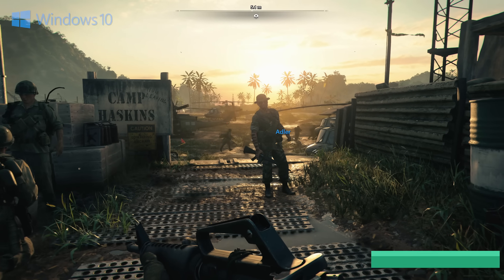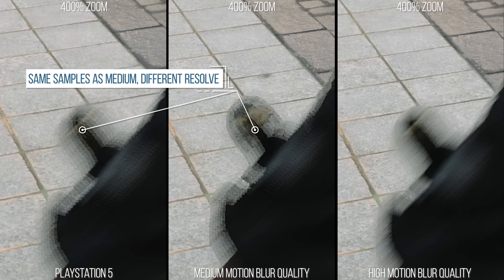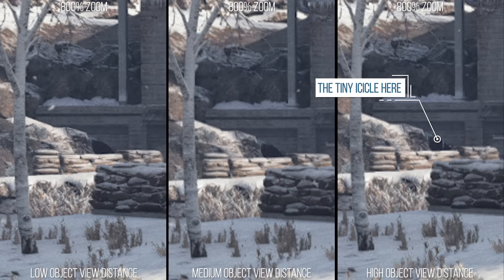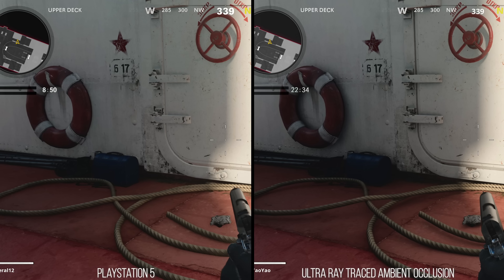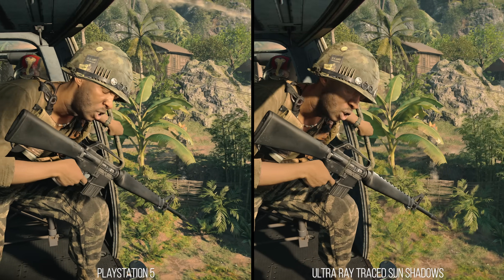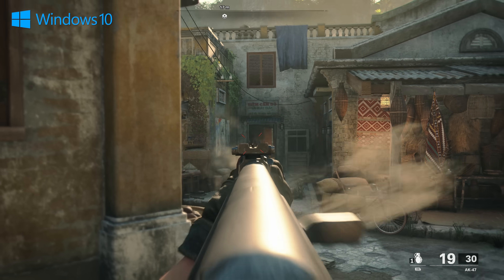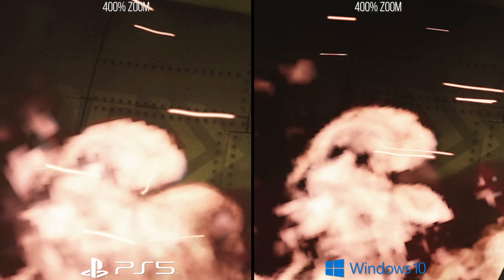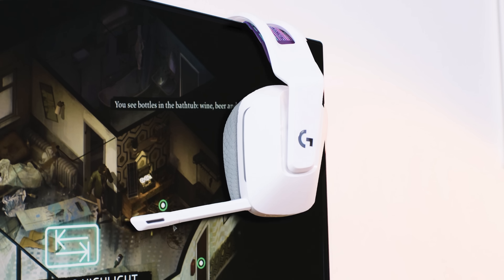Call of Duty Black Ops Cold War - PS5 vs PC - Settings And Performance Analysis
Just how powerful are the next-gen consoles compared to PC? We started to answer this question by looking at Assassin's Creed Valhalla, but with the implementation of ray tracing, Call of Duty Black Ops Cold War is another fascinating test case - and the answers are surprising. Join Alex Battaglia for the full low-down.